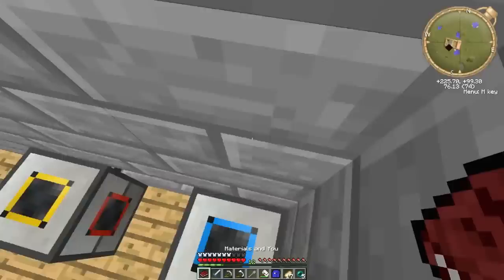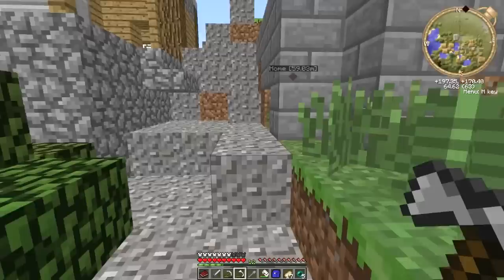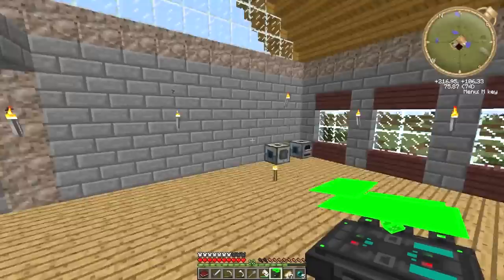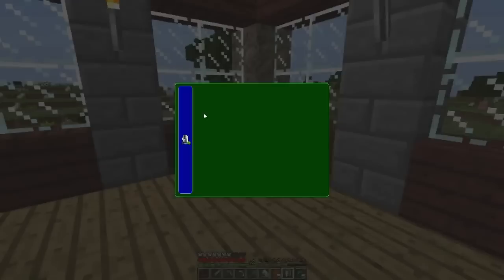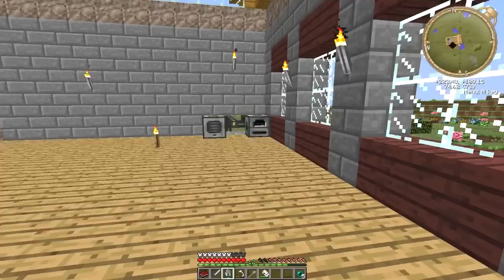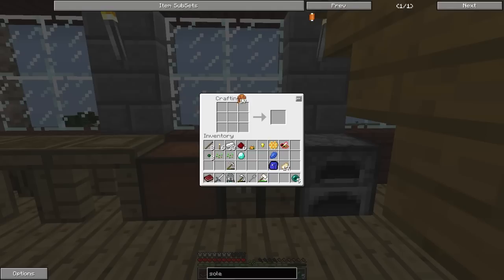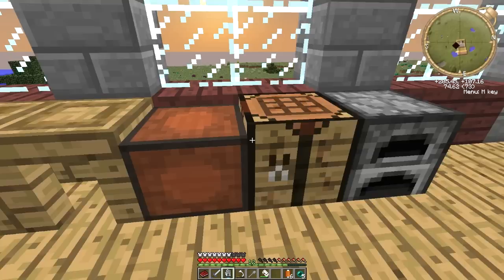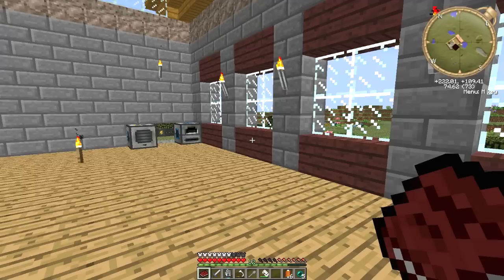Modded Survival - [11] - POWER TOOLS [BigDig]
▸ i create my first power tool hope you enjoy